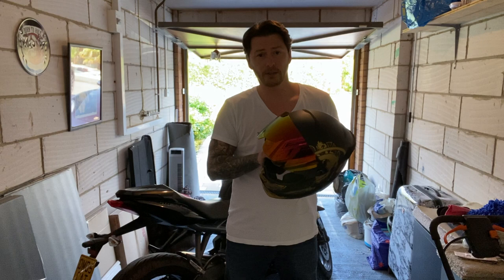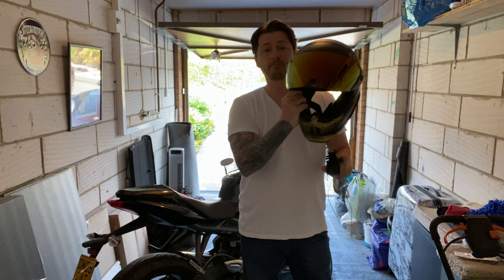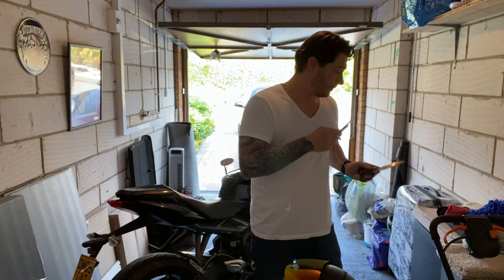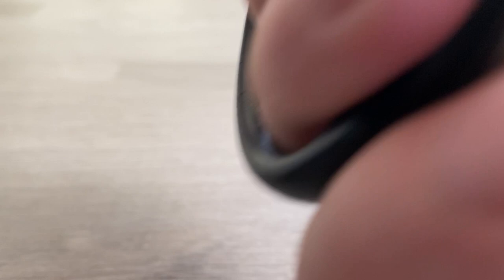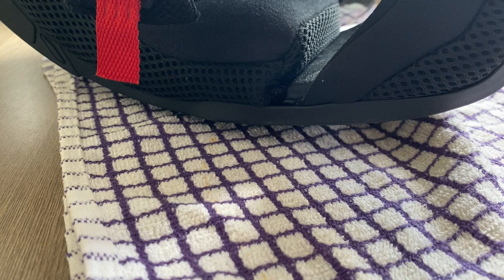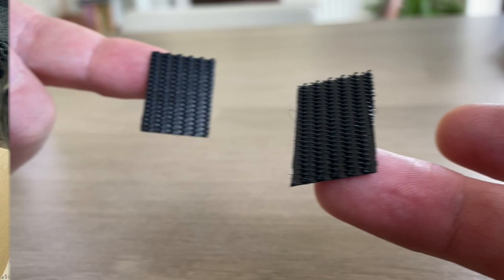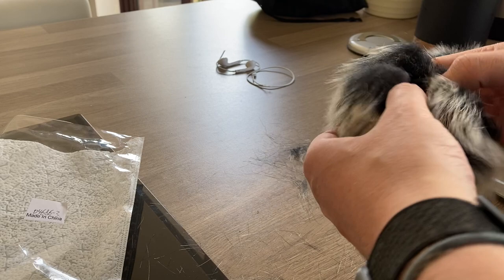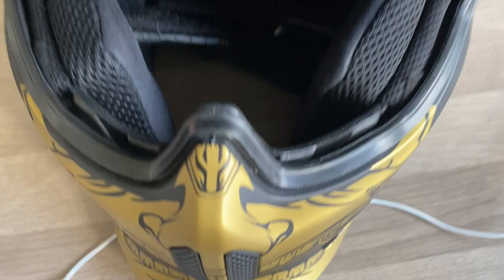iPhone mic in helmet vlog install step by step guide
This is follow up to my cheap and dirty vLog setup. In this video I cut the microphone from a set of iPhone earpods and install the mic into my Ruroc Atlas motorcycle helmet.

This setup takes the audio from the helmet to your phone and then the video from your action camera. Post production you would stitch the audio and video together (2 min job!). Meaning you can easily move your action cam from helmet to helmet or wherever without having to worry about the audio!